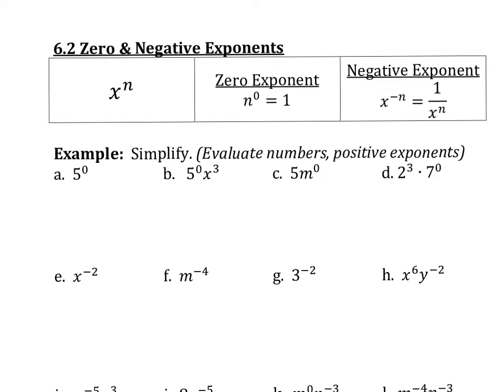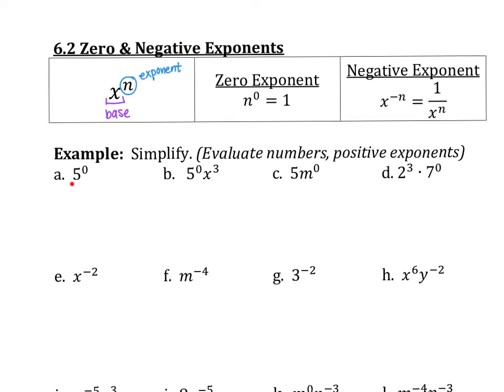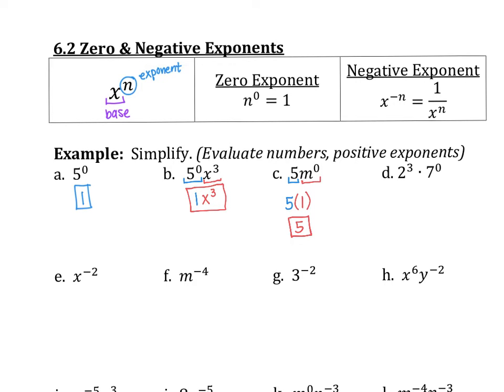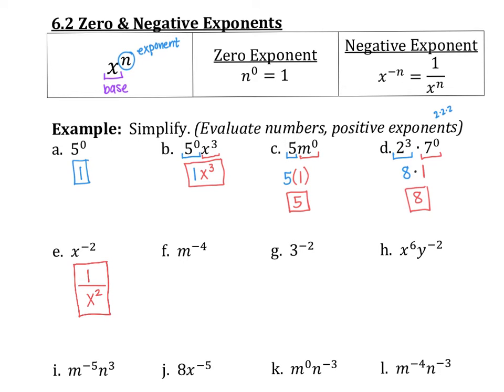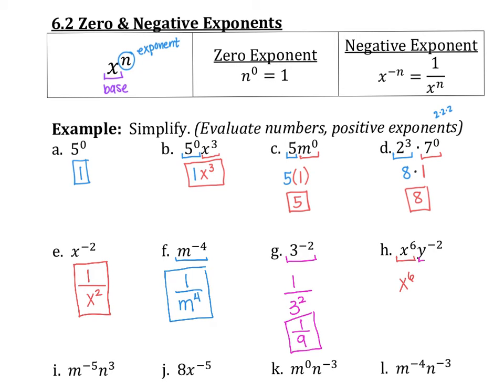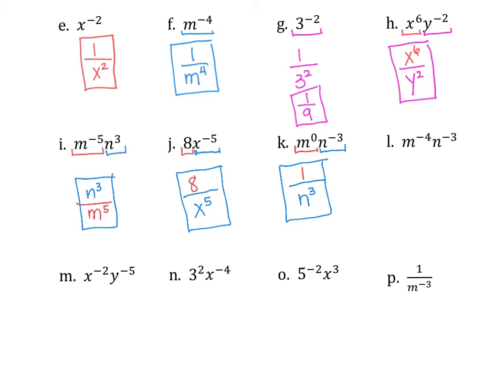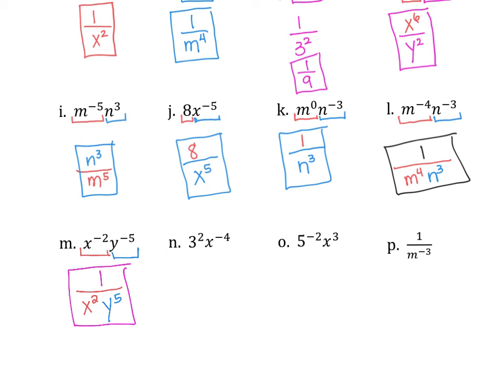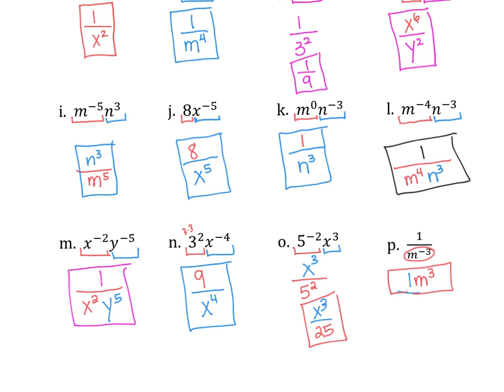6.2 Zero & Negative Exponents